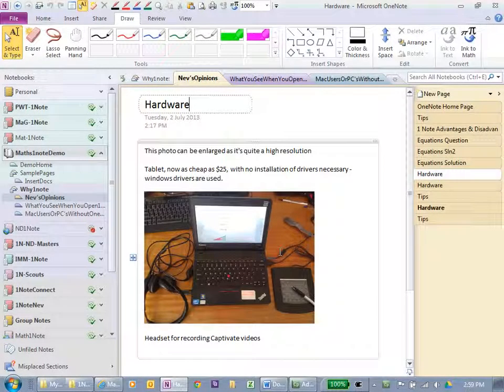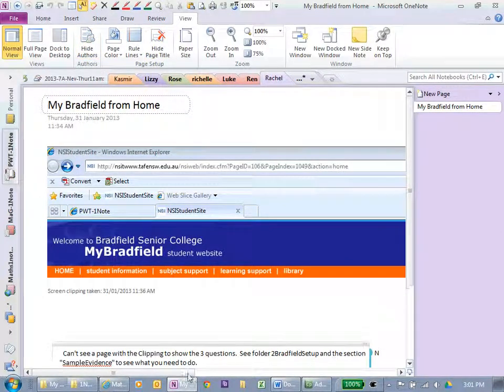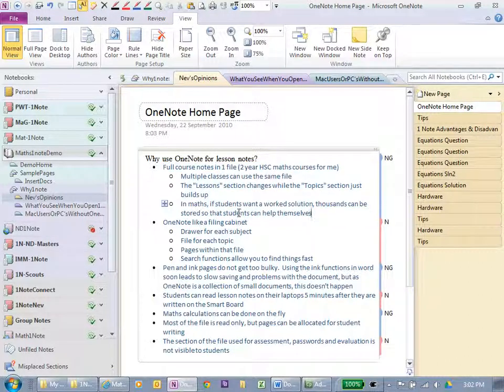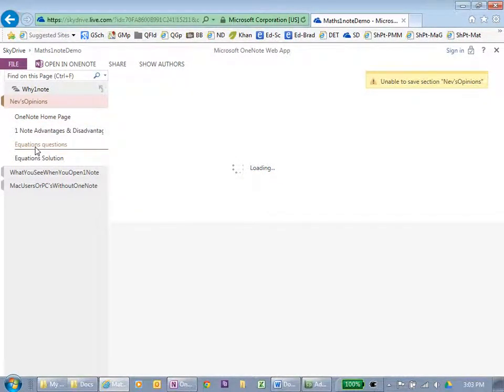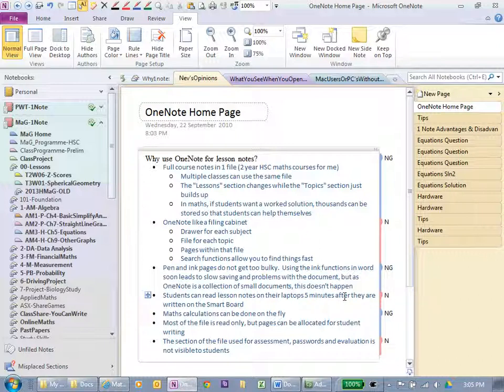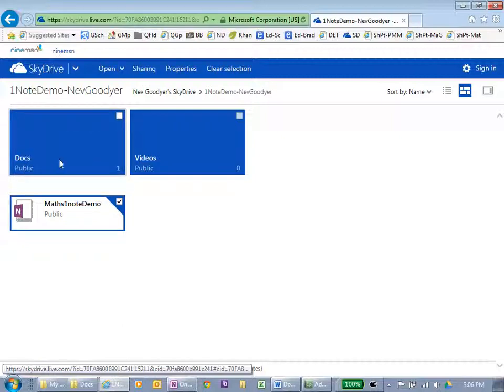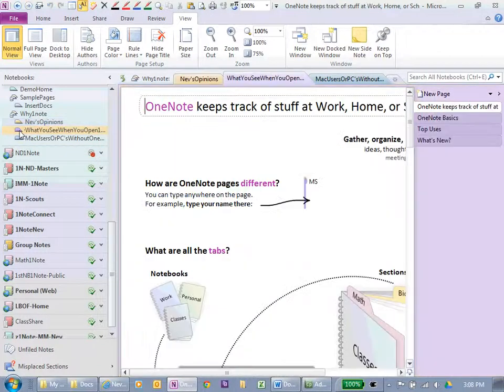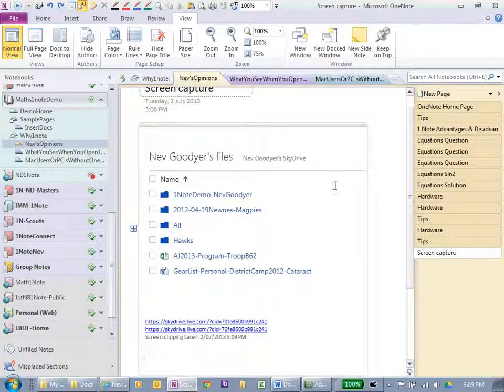OneNote for the Classroom 4 of 6 - Viewing OneNote with the Web Application from SkyDrive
This video shows worked solution created in OneNote has synchronised in the background and is now viewable on the web to students who may be using tablets or phones.